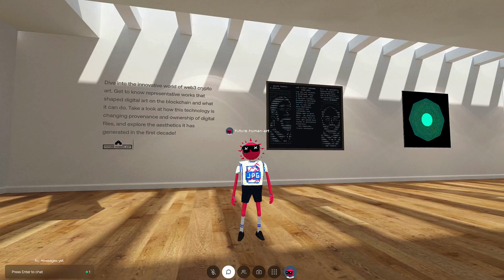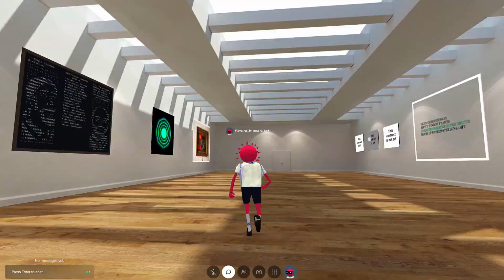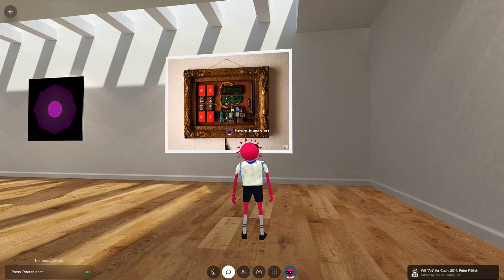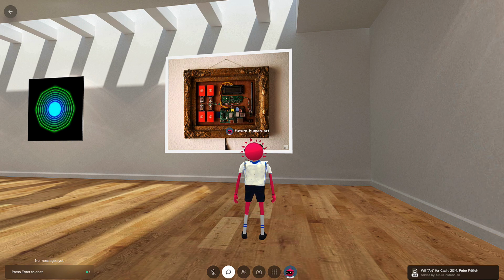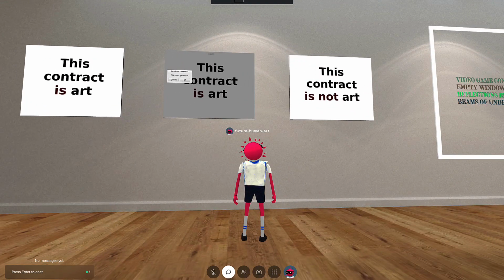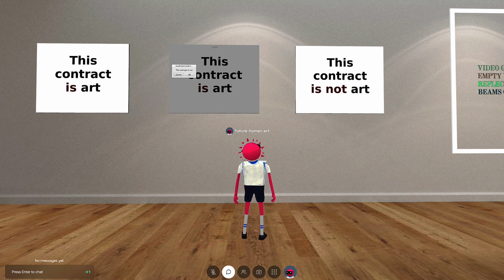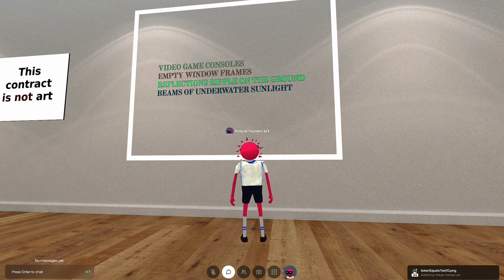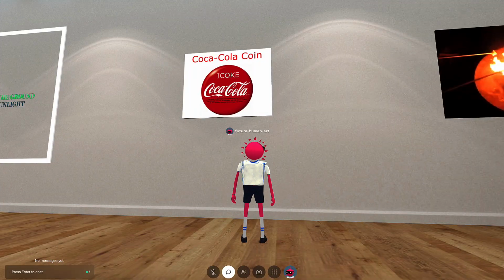Intro to Crypto Art - Gallery 1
Have you heard of blockchain art? Or crypto art?

Join us on our walking tour to learn about some of the most influential and inspiring figures in the world of Web3 Crypto Art. Not only will we explore popular genres that have made headlines, but we’ll also uncover lesser known pioneers who are creating meaningful works. We promise it will be an educational journey that takes you through a digital art gallery - no crypto wallet necessary!

After our guided tour, if you're looking for something more tangible than memories to take home with you, be sure to stick around until the end when we offer a special memento – NFTs (non-fungible tokens) - as keepsakes from your time at Future Human Art's Walking Tour Introduction to Web3 Crypto Art!